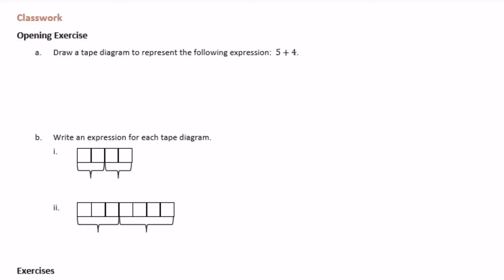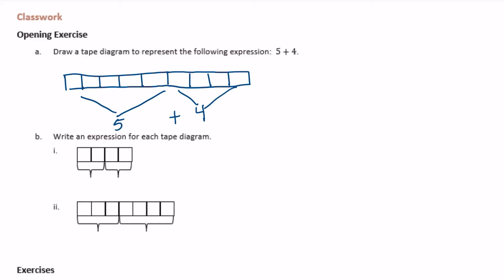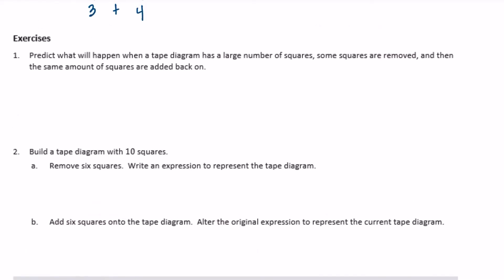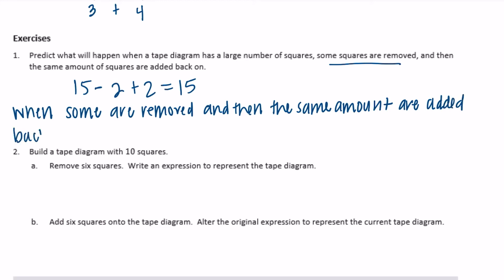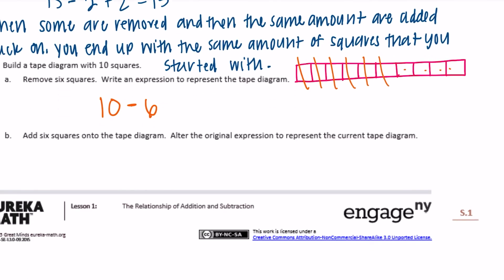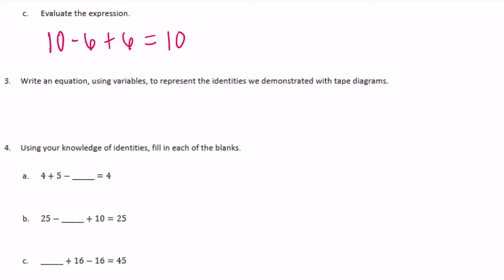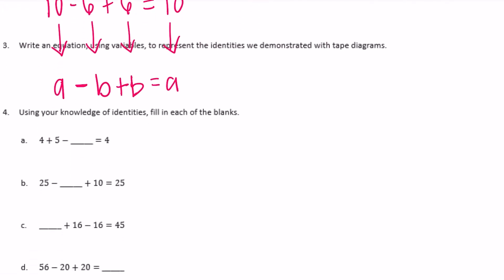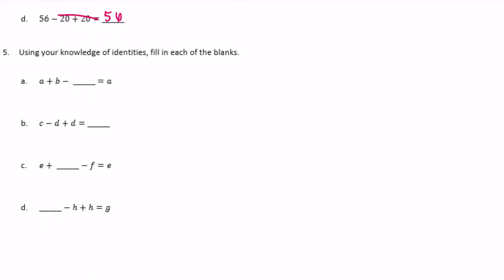Engage NY // Eureka Math Grade 6 Module 4 Lesson 1 Classwork